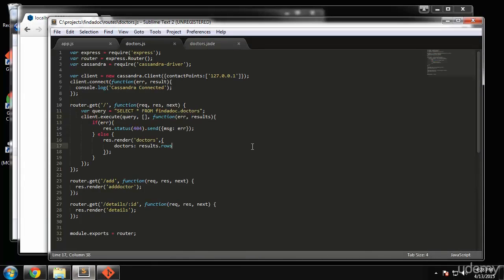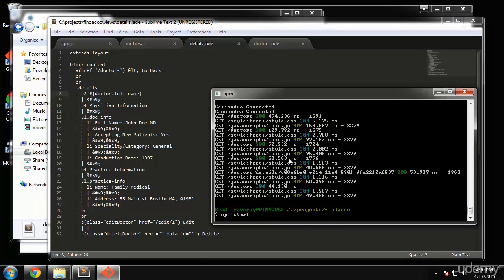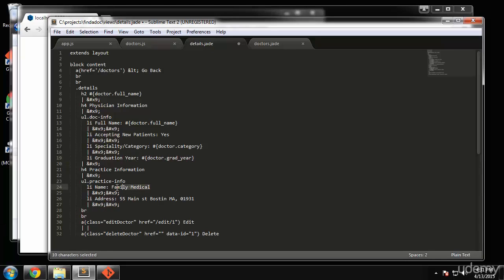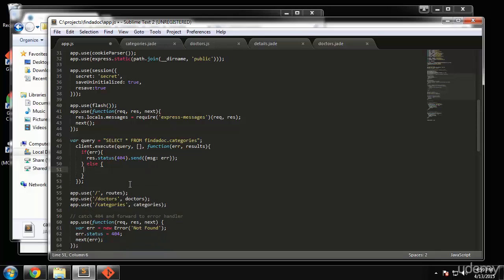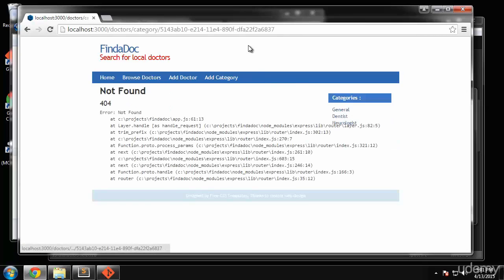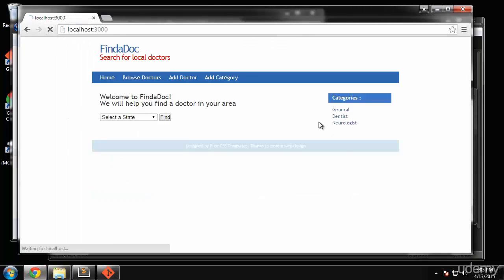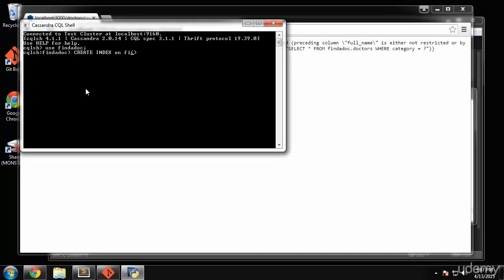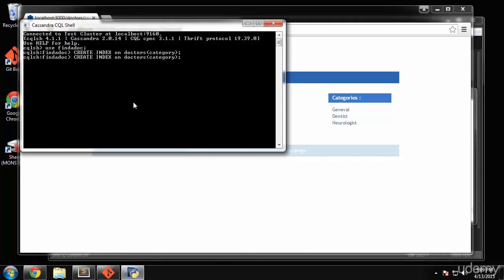09 FindaDoc Directory 007 Reading From Cassandra Part B